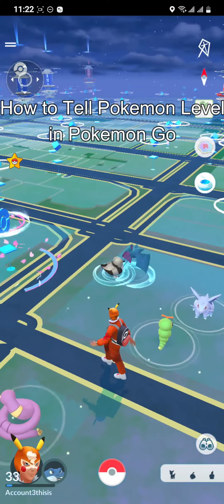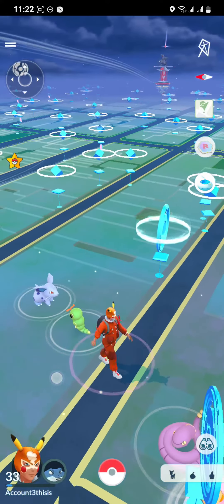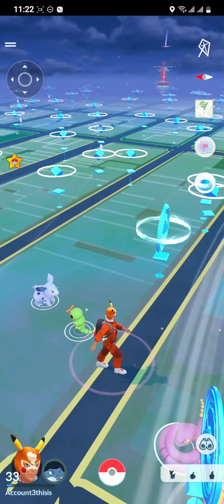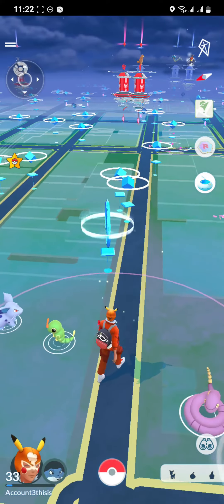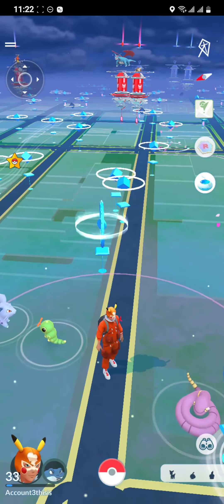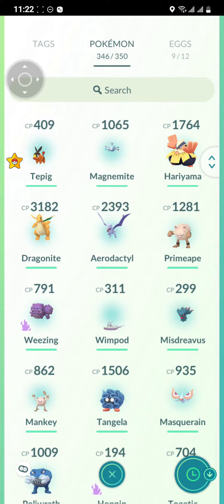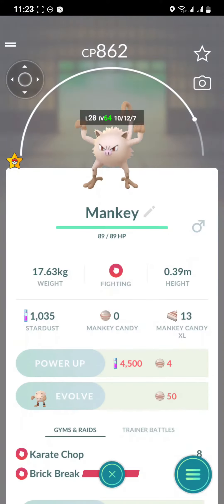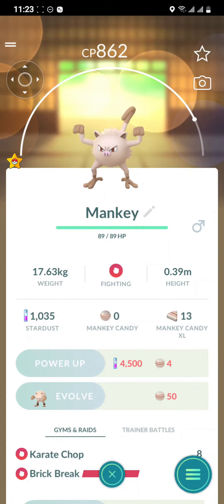How to Tell Pokemon Level in Pokemon Go 2024?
In the immersive world of Pokémon GO, knowing the level of your Pokémon is crucial for effective training, battling, and strategic decision-making. In this comprehensive guide, we'll delve into the methods to accurately determine your Pokémon's level, empowering you to optimize their potential and dominate in battles. With "Tell Pokémon Level in Pokémon GO" as our focus keyword, we'll explore various indicators and techniques, including CP, Stardust cost for power-ups, and in-game visual cues. Whether you're fine-tuning your team for Gym battles, optimizing for Raid encounters, or strategizing for Trainer Battles, understanding your Pokémon's level is essential for success. Don't let uncertainty hold you back – watch now and discover how to confidently assess your Pokémon's level in Pokémon GO!